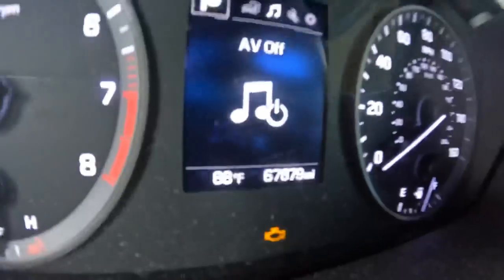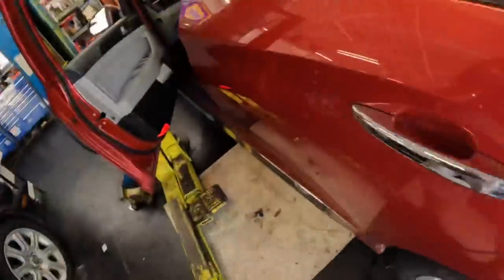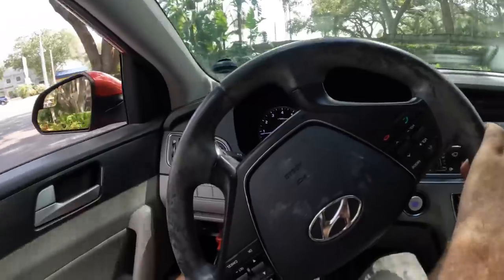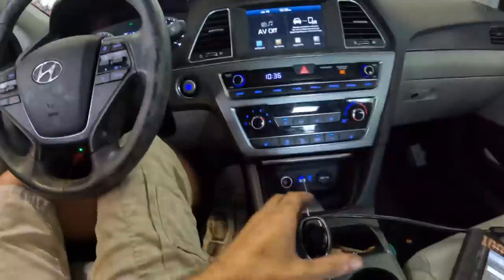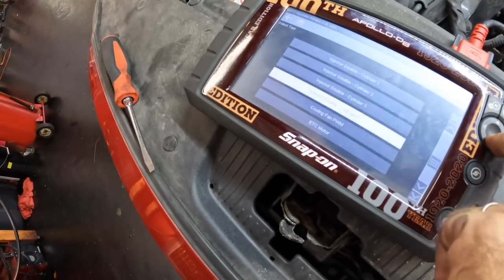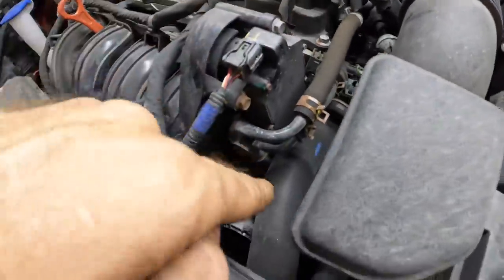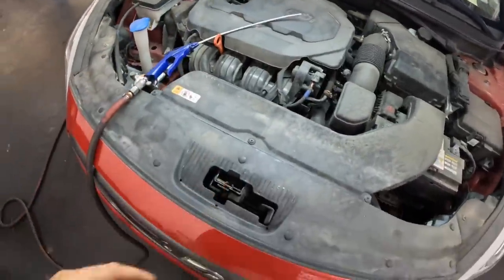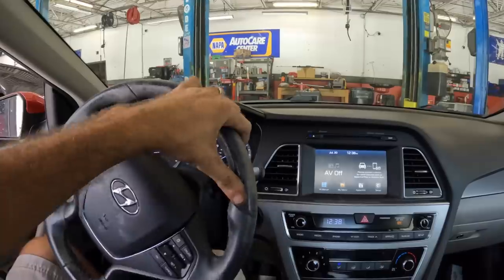Engine Choking to DEATH! Losing Power! Hyundai Kia motor repair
GearWrench Hose Clamp Pliers: Currently Unavailable

Motor Repair